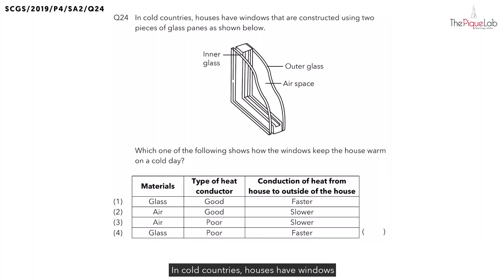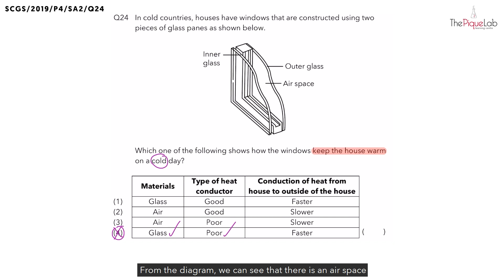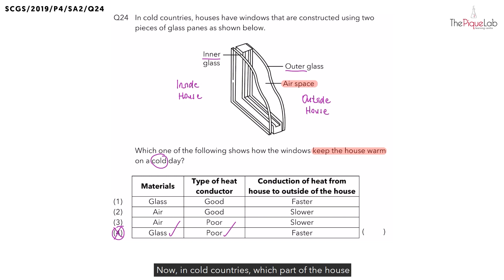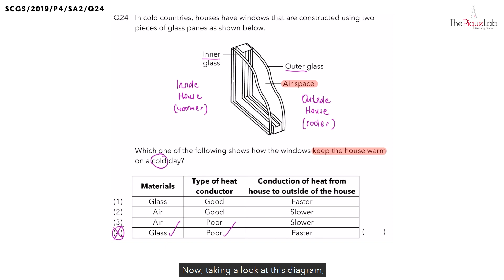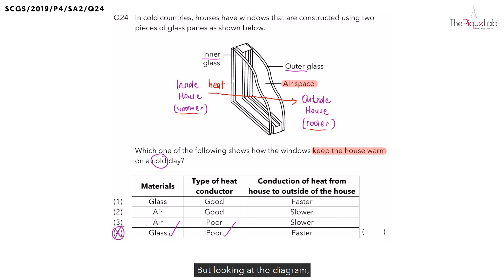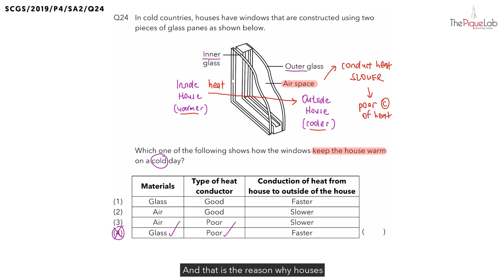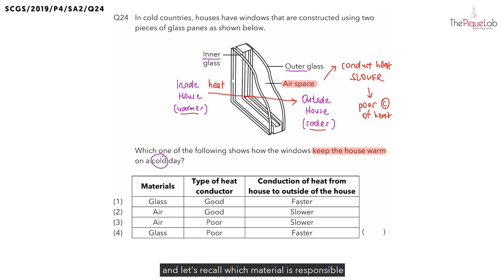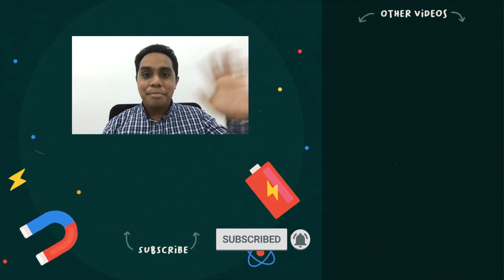PSLE SCIENCE MADE SIMPLE EP67 | Heat | Keeping Warm With Glass Panes ❄️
In this PSLE Science Made Simple episode, Mr. Malcolm will be analysing a 2019 Primary 4 Science examination question on the topic of Heat Energy from Singapore Chinese Girls' School (SCGS). Watch closely as he shares his approach in tackling this question on Heat Energy!